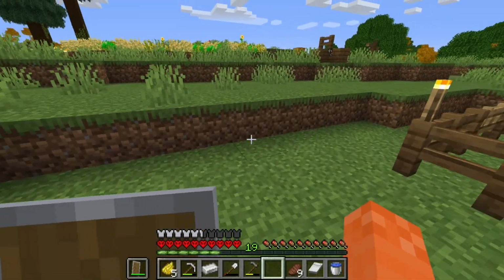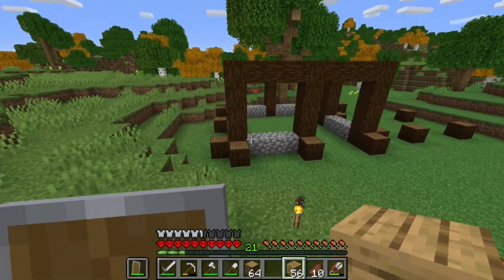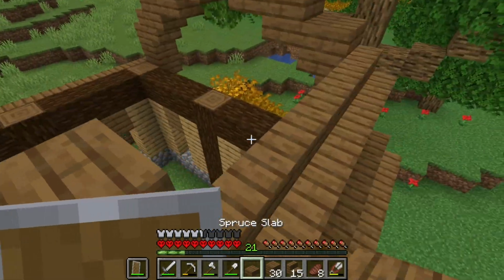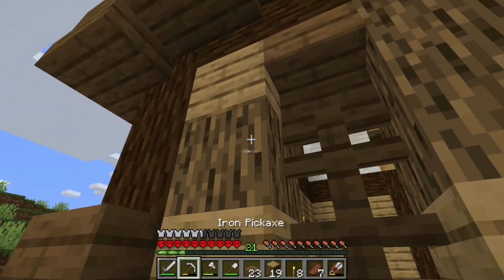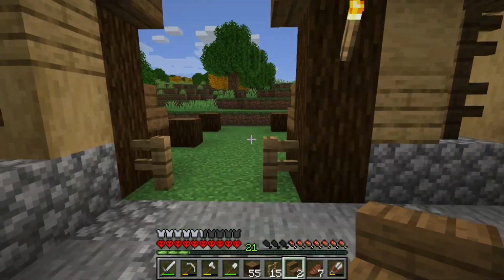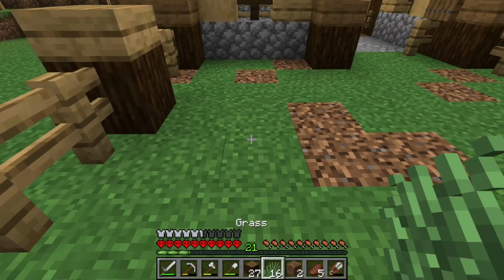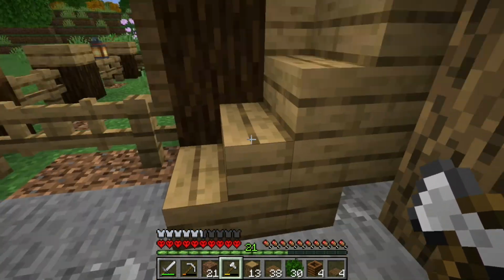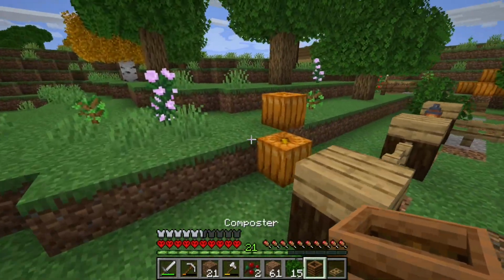Hardcore |How to Make a EASY Minecraft Barn | Tutorial | Ep.2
Today in Hardcore, we are making a easy barn. This video will also teach you, How to make a Minecraft Barn. What do you think of the barn?
My Links 👇😎🙌
Other Links
BSL Shaders from Capttatsu